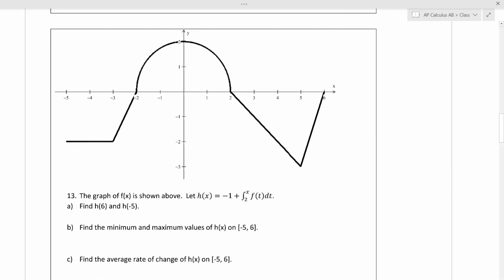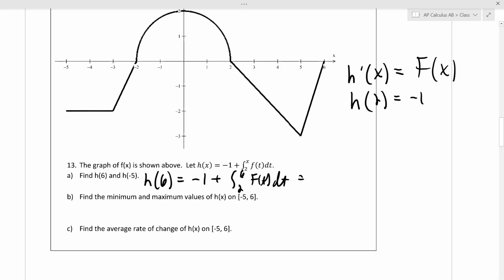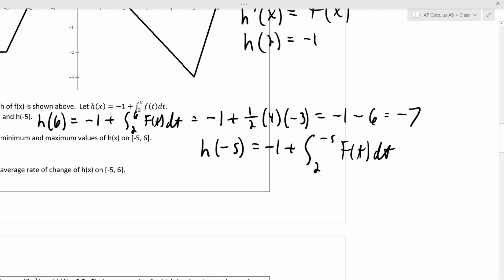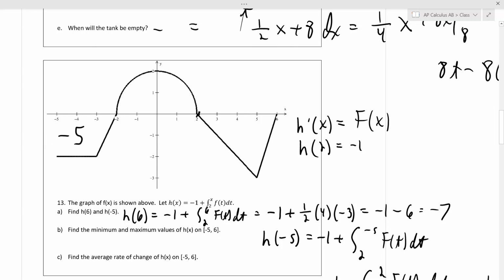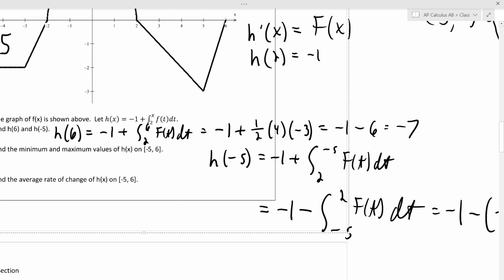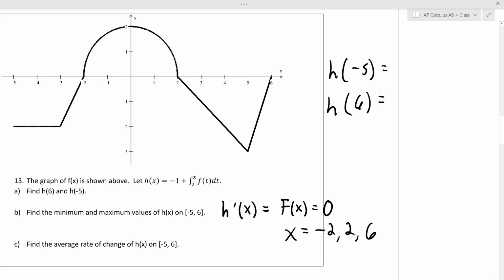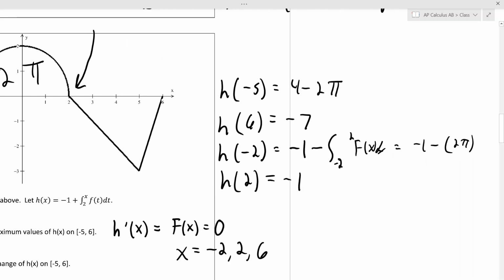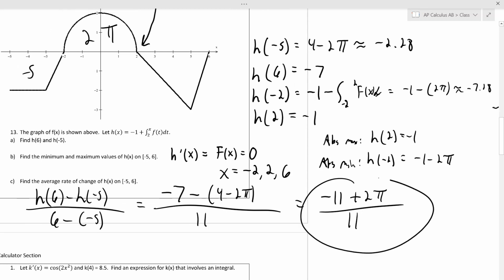9 FTC Test Review 9 13